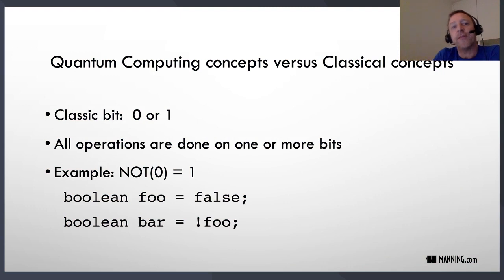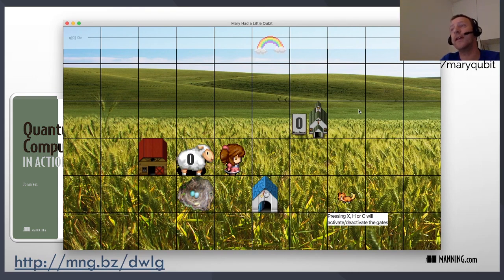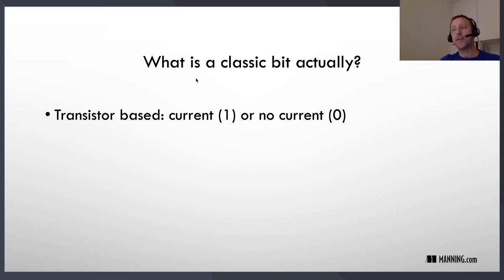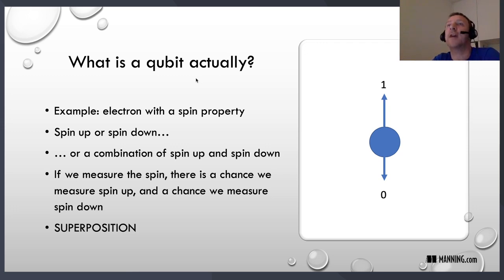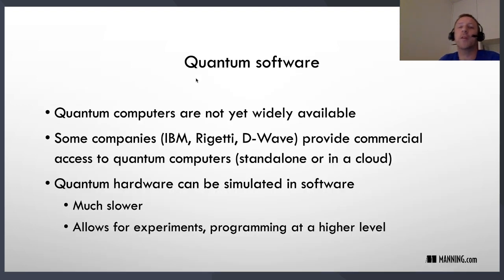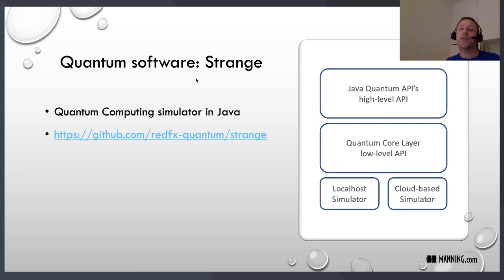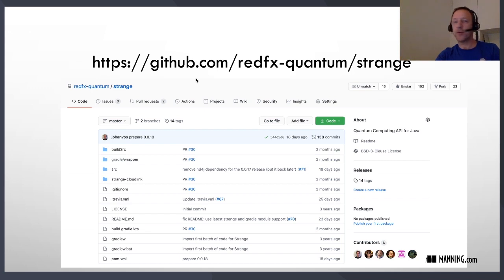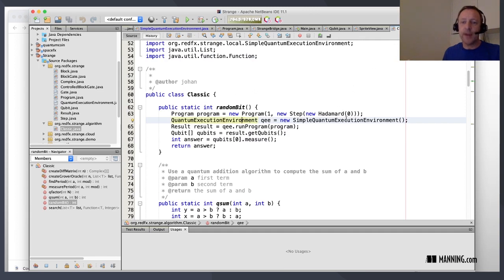Intro to quantum computing and using Strange, a Java-based QC simulator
This video references the book Quantum Computing for Developers by Johan Vos

About the book:
"Quantum Computing in Action" will make sure you’re prepared to start programming when quantum supercomputing becomes a practical reality for production systems.

Rather than a hardware manual or academic theory guide, this book is focused on practical implementations of quantum computing algorithms. Using Strange, a Java-based quantum computer simulator, you’ll go hands-on with quantum computing’s core components including qubits and quantum gates as you write your very first quantum code. By the end of the book you’ll be ahead of the game with the skills to create quantum algorithms using standard Java and your favorite IDE and build tools.